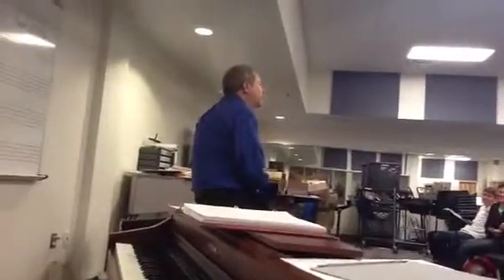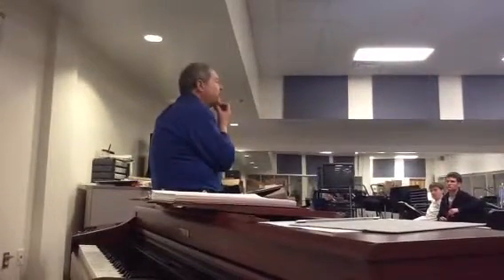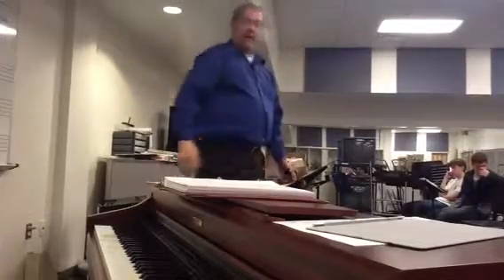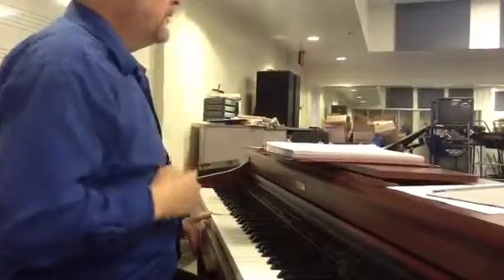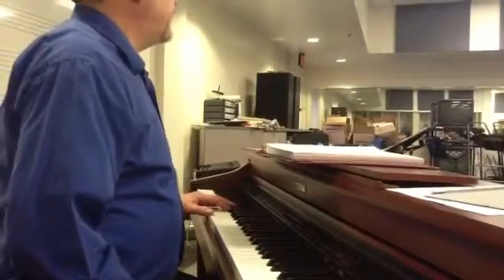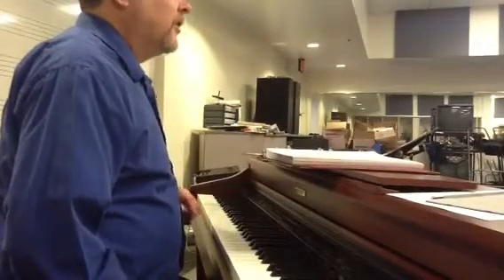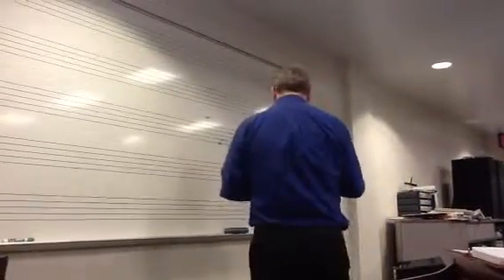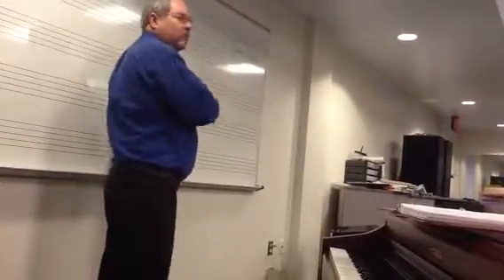Ear training and notation 1/10/12 b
Ear training work and notation discussions